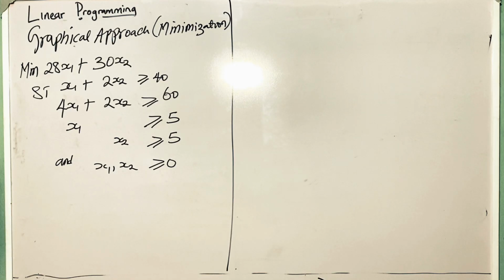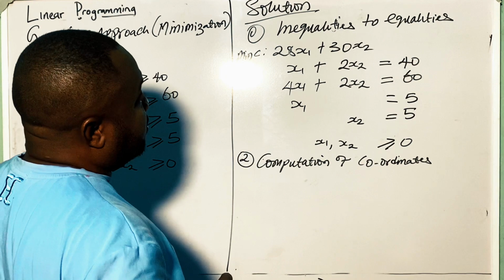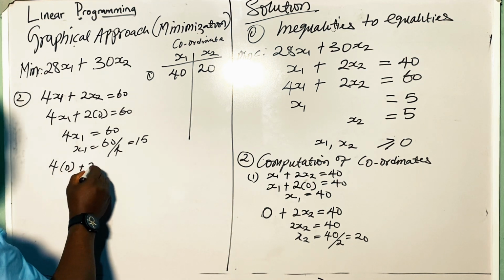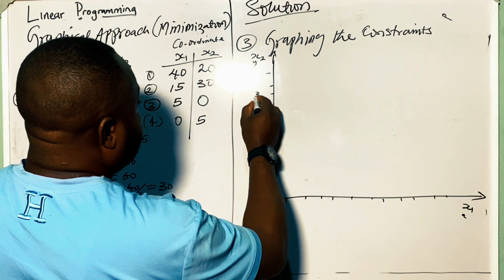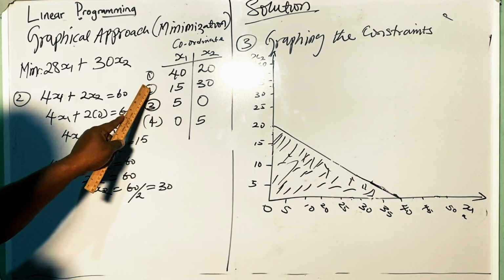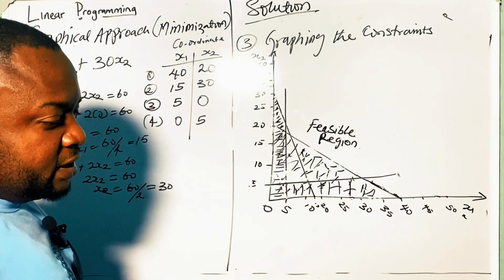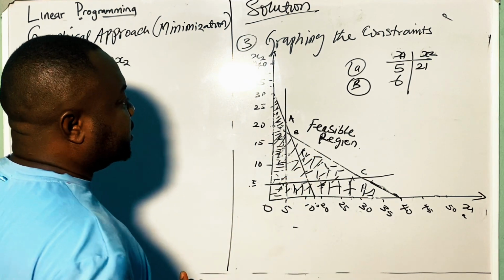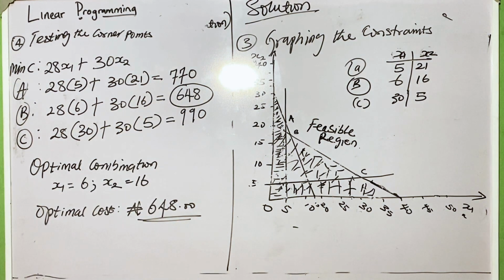LINEAR PROGRAMMING/GRAPHICAL APPROACH (MINIMIZATION CASE)